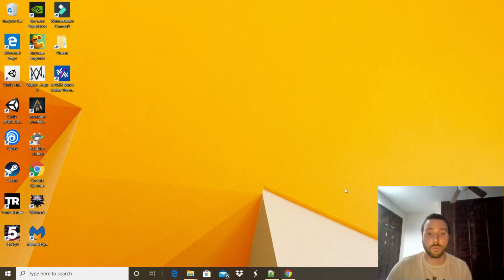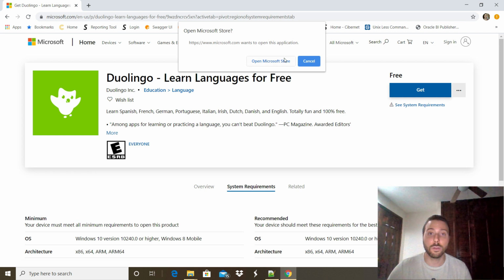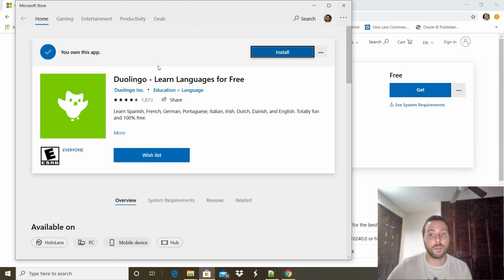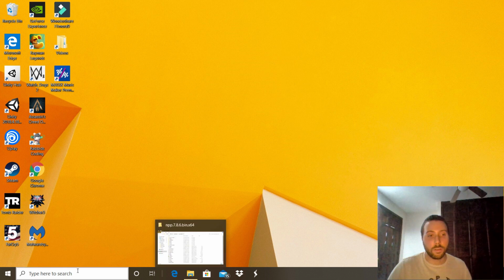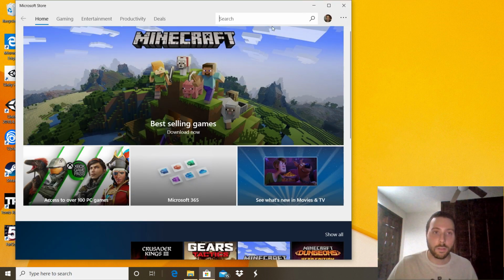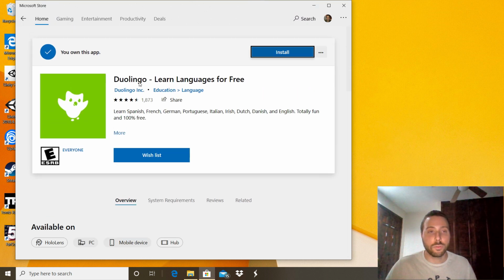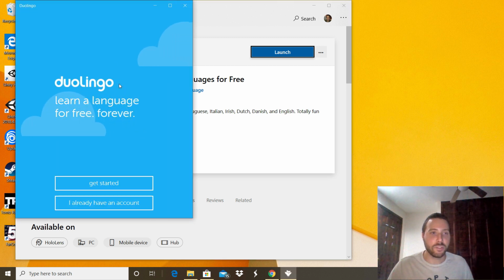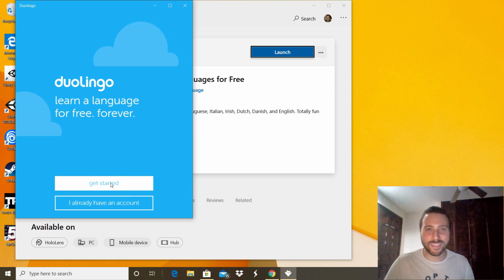How to Install Duolingo on Windows 10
Produced by Dave Giaco
Beats by Dave Giaco

Hello guys, this is short tutorial to install Duolingo on Windows 10.

Learn Spanish, French, German, Portuguese, Italian, Irish, Dutch, Danish, and English. Totally fun and 100% free.

• "Among apps for learning or practicing a language, you can't beat Duolingo." —PC Magazine. Awarded Editors' Choice for Language Learning.

• "Far and away the best free language-learning app." —The Wall Street Journal

• "We’ve also tried a few other methods such as book learning and Rosetta Stone, both of which bombed. That’s why I jumped at the chance to try Duolingo. And believe me, it’s addictive." —FluentIn3Months.com

And if you have any suggestions of videos you want me to do, don't hesitate to let me know. I will definitely give you a hand.